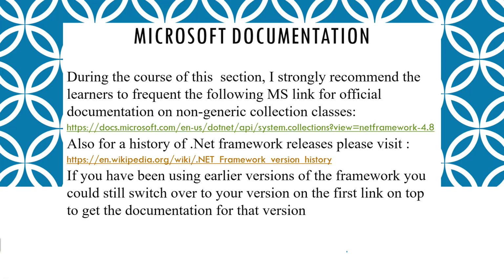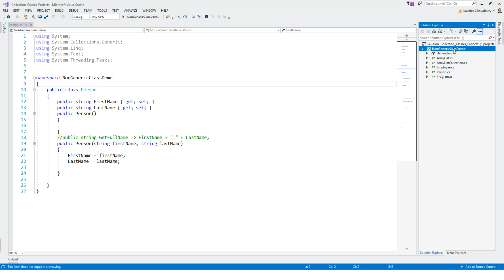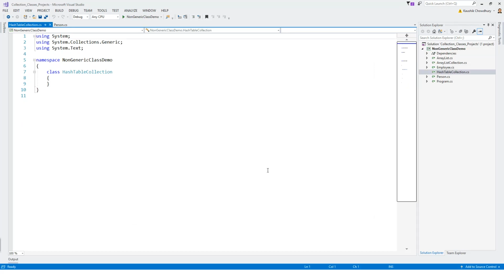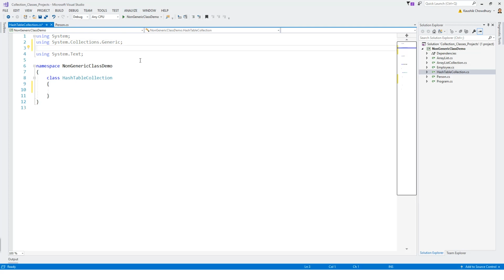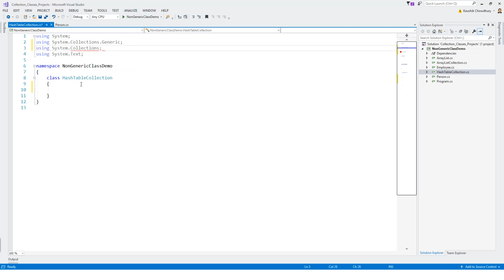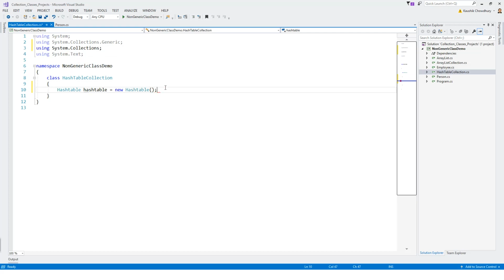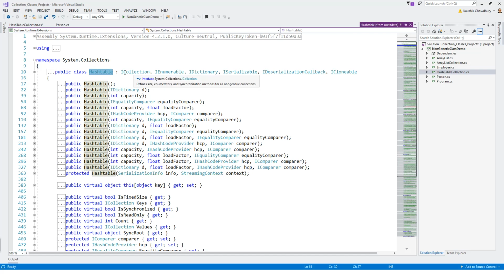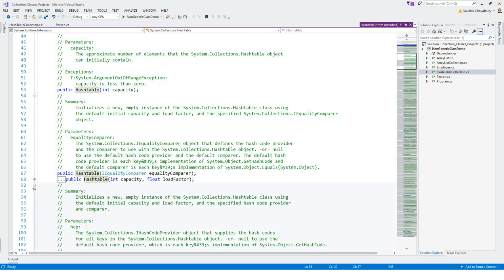Hashtable Introduction using ASP.Net Core console C# app and Visual Studio 2017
🚀🎓 Next (Unit Testing Blazor ASP.NET 5) -This is the start of the video series of lectures on C# non-generic hashtable class. It explains the concept of hashtable concepts and shows all the interfaces that this class implements. A C# console app using ASP.Net core framework is built as the starting point and the core concepts with some of the commonly used properties and methods are shown on the class metadata. These will be further explained in the next few lectures.